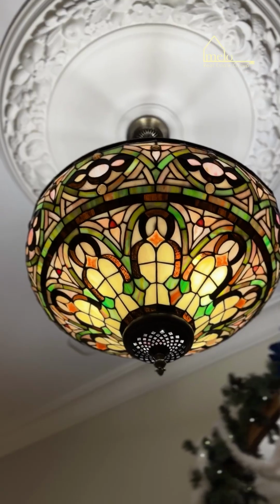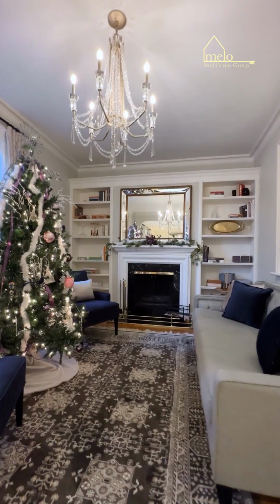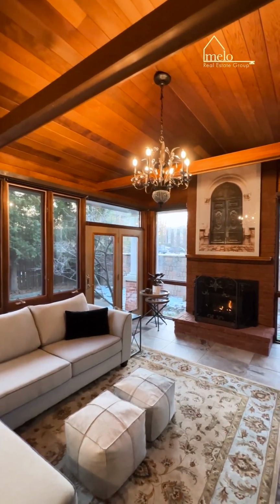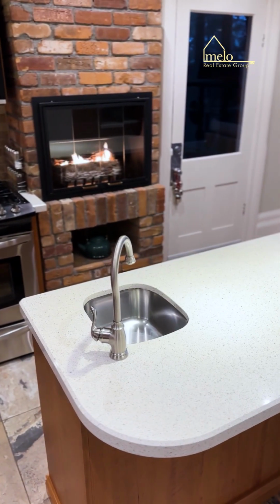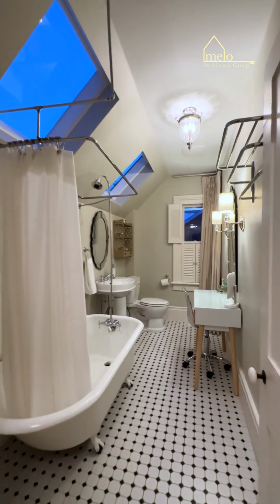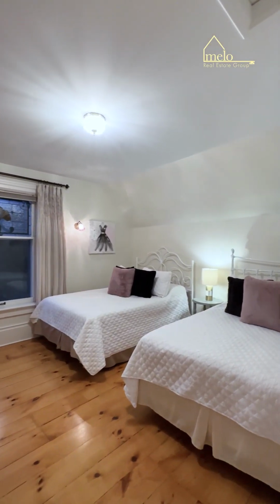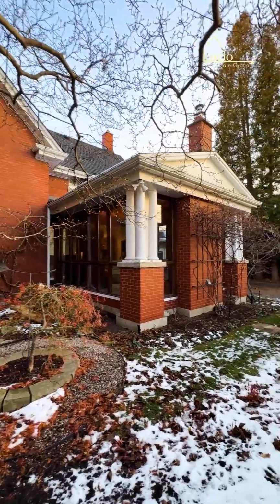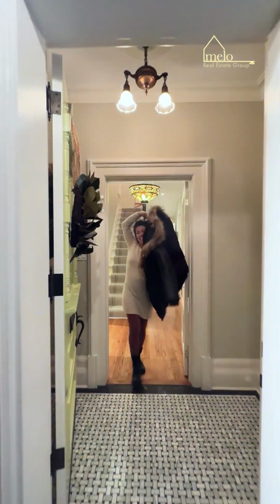9 Elizabeth Street South, Brampton